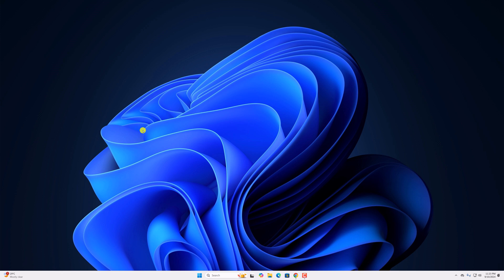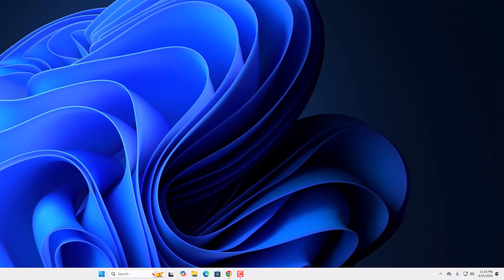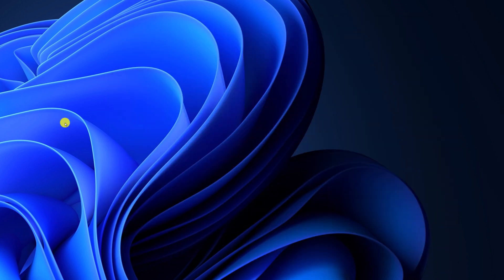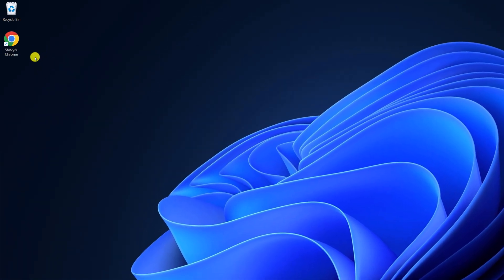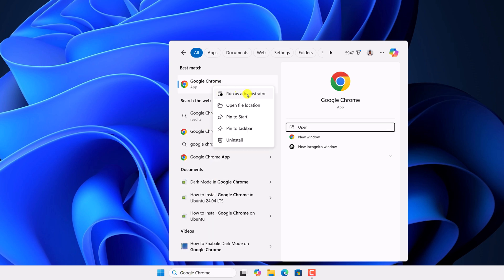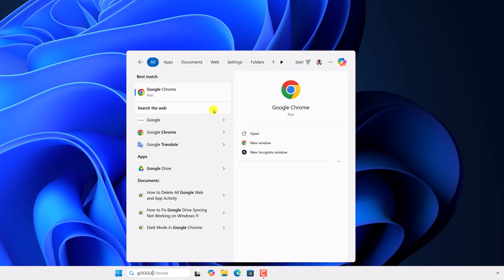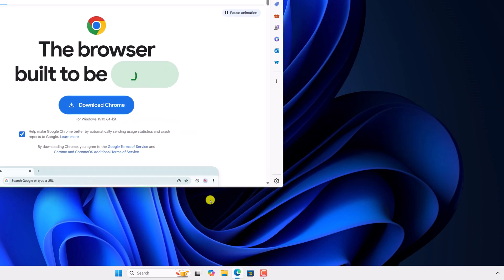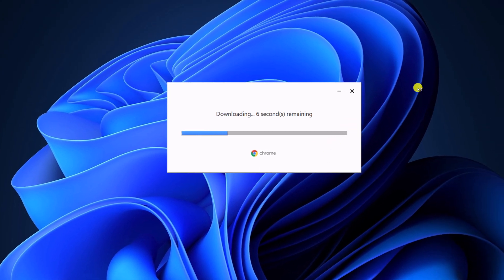How to Fix Chrome Not Opening on Windows 11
In this video, we are going to learn how to fix Chrome not opening on Windows 11. If you are unable to open and use the Google Chrome browser on your Windows 11 system, you can follow this quick video to fix it.